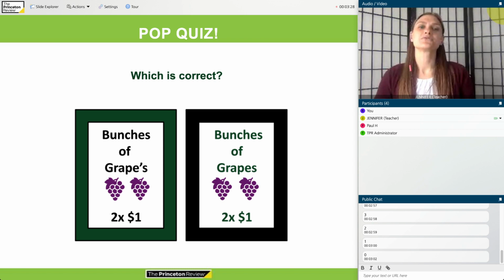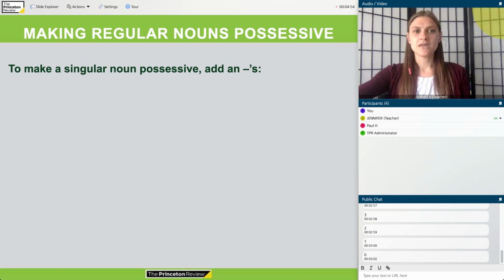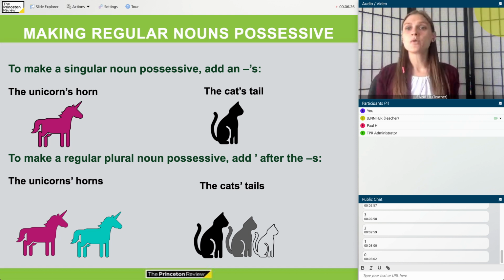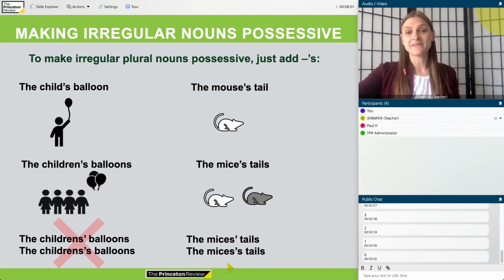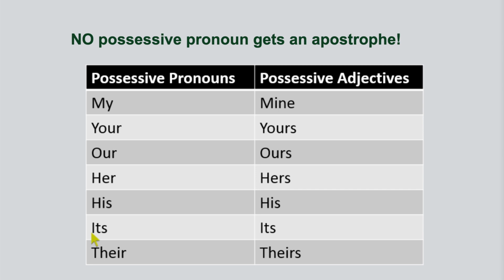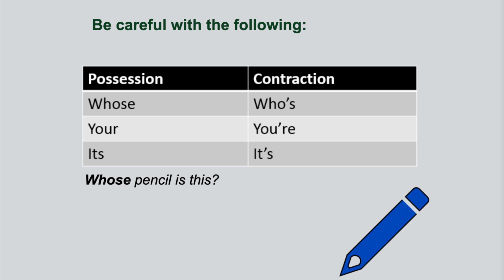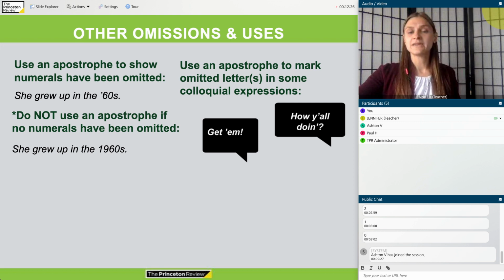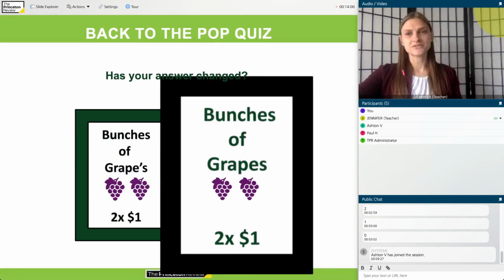High School: Grammar | "Apostrophes" | TPR Live | The Princeton Review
Join Jennifer A. McDevitt, Tutoring Director at The Princeton Review, for an interactive session with practical tips and strategic advice about the use of apostrophes—in high school, on tests, and beyond.